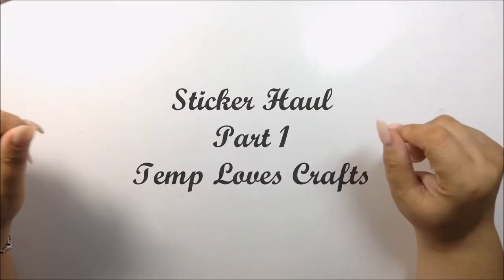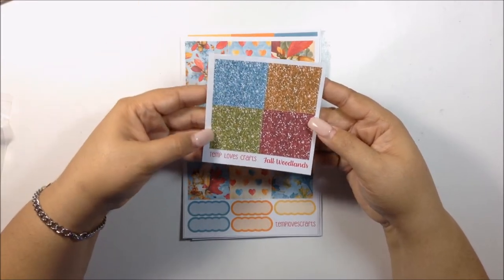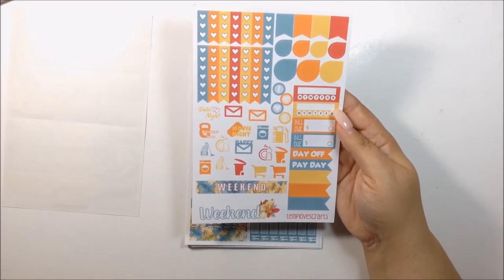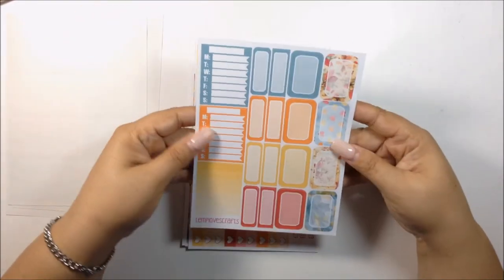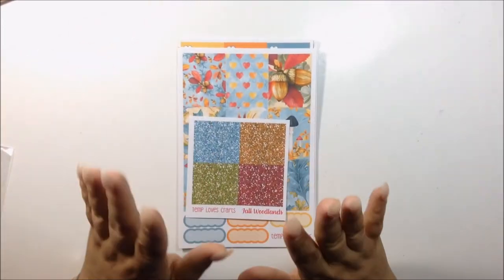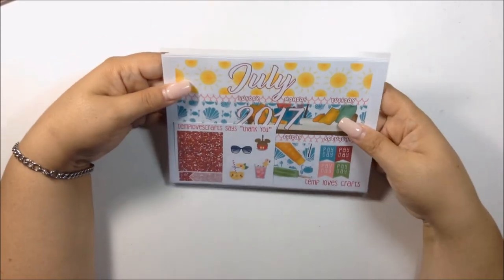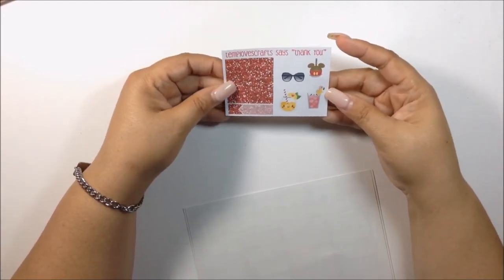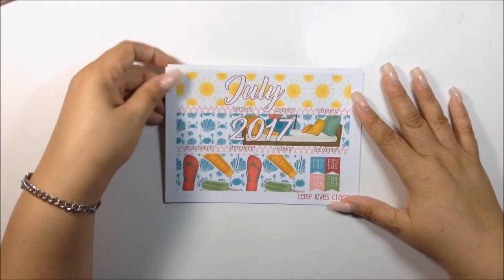Sticker Haul Part 1 Temp Loves Crafts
If you’re here early……HD is coming.  Hi My Loves!  I haven't haul this many sticker for Temp in a long time. I'm a true fan of her work and I will definitely continue to support her shop. I would appreciate it so much.

Etsy/Onling Shops Mentioned:

Lighting Used: